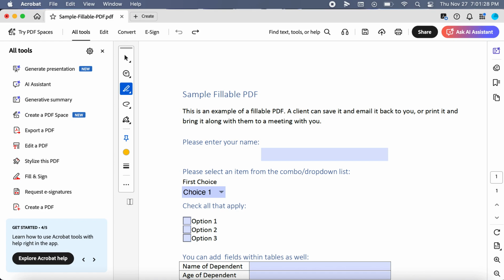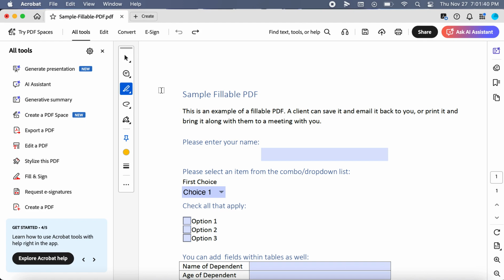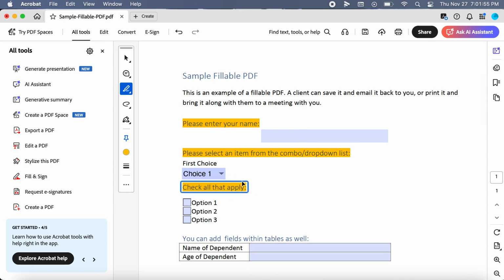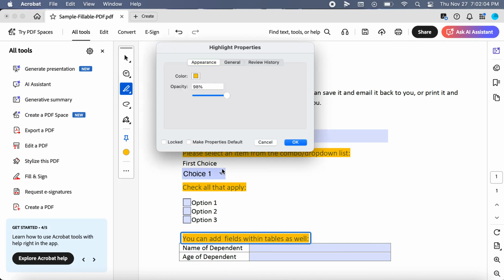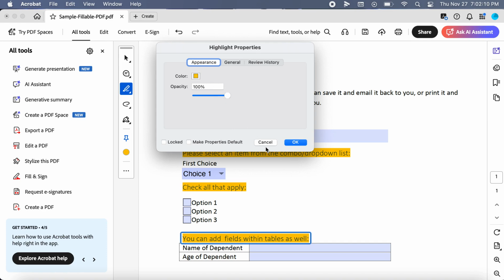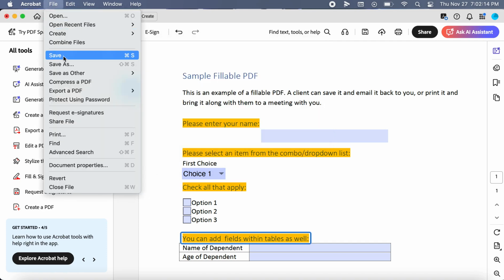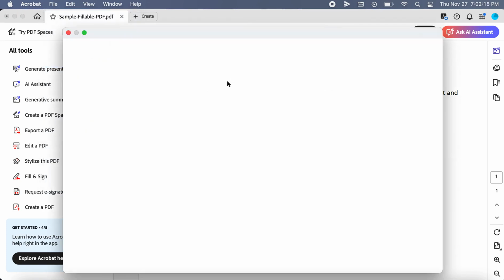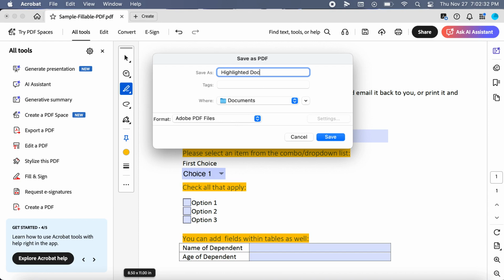How to Highlight in PDF Files using Adobe Acrobat - 2025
How To Highlight In PDF Files Using Adobe Acrobat - 2025 🖍️ Learn how to quickly highlight text in any PDF using Adobe Acrobat for notes, reviews, or study purposes.

Steps
• Open your PDF in Adobe Acrobat.
• Select the Highlight Tool → Usually found in the toolbar or via Comment → Highlight Text.
• Click and drag over the text you want to highlight → Choose color from the toolbar.
• (Optional) Add notes to highlighted text → Right-click → Add Note.
• Save your PDF → File → Save to keep highlights.

Timestamps
0:00 (How To Highlight In PDF Files Using Adobe Acrobat - 2025)
0:05 Open PDF In Adobe Acrobat
0:20 Select Highlight Tool → Highlight Text
0:35 Optional → Add Notes To Highlights
0:50 Save PDF With Highlights

Helpful Tips: Use Different Colors For Categories, Add Notes For Context, Save Frequently

Suggested playlist (PDF Tools & Adobe Acrobat Tutorials)

If you find this video on How To Highlight In PDF Files Using Adobe Acrobat - 2025 helpful, please consider subscribing to the channel so we can continue to bring you useful PDF editing tips!